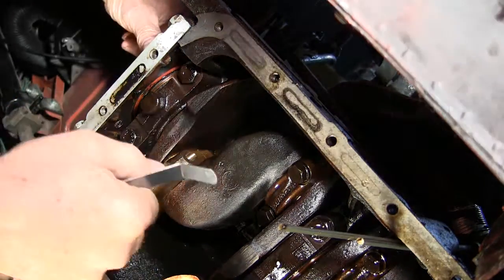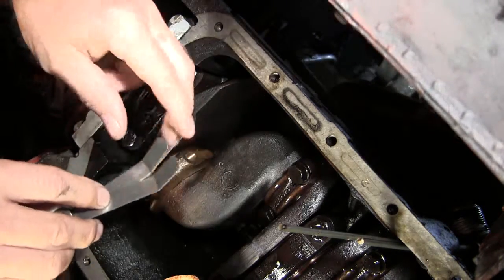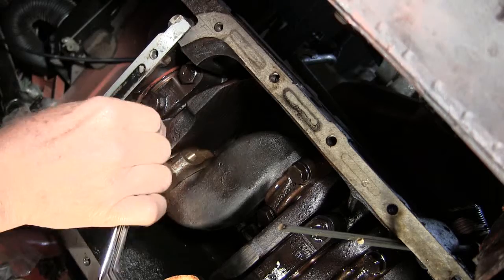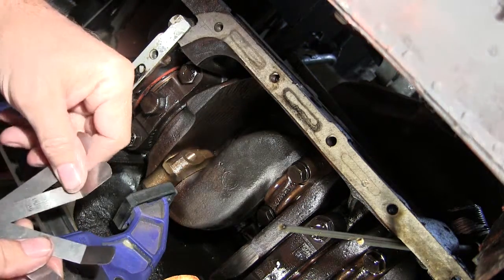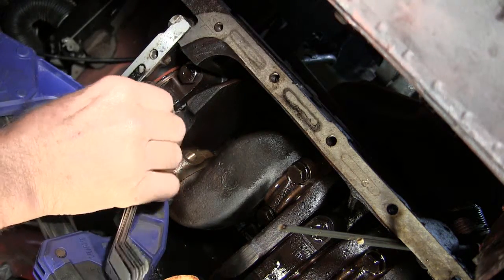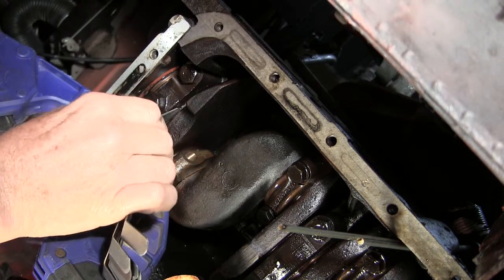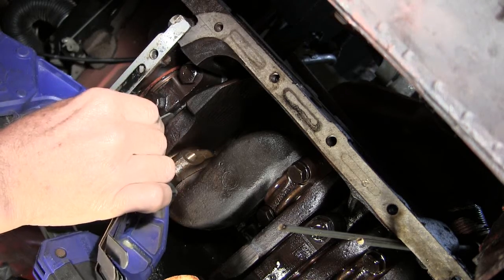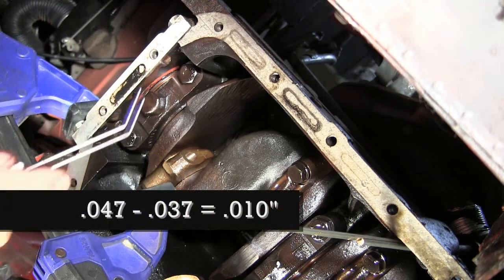CW's 79 Triumph Spitfire 1500 crankshaft end float check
Checking my 79 Triumph Spitfire crankshaft end float with the oil pan (sump) removed using feeler gauges. I had .0085" with my dial gauge on the end of the crank, I get .010" using feeler gauges. (Edit 1 March 2016) Something to remember and practice with or without the additional thrust washer (aka TW). While the engine is running, don't hold the clutch in for long periods of time. And if it has set for long period of time, the oil has drained from the TW surface. Holding the clutch in to start the engine, the un-oiled TW contact to the crankshaft will cause higher rate of wear. Make sure it's in neutral, hold the brake, then start the engine. Allow some time for the engine to build oil pressure and lubricate the TW surface before pushing in the clutch.